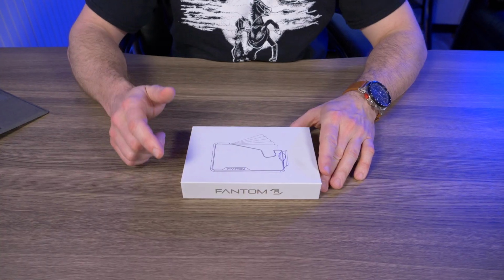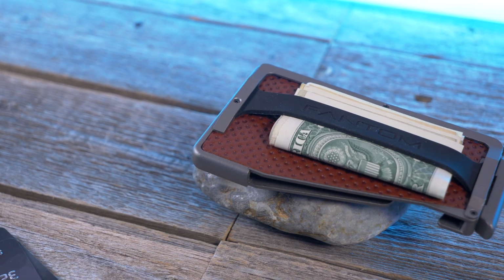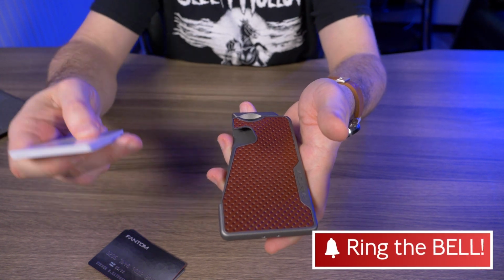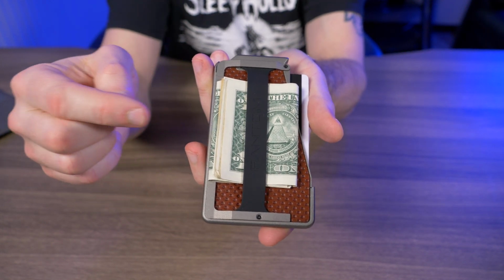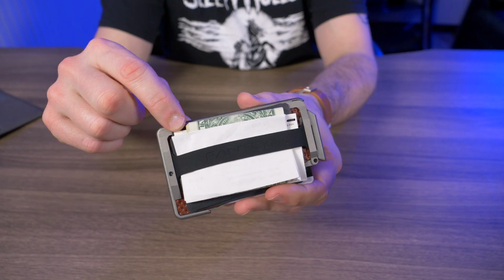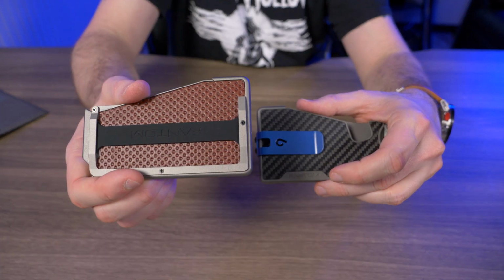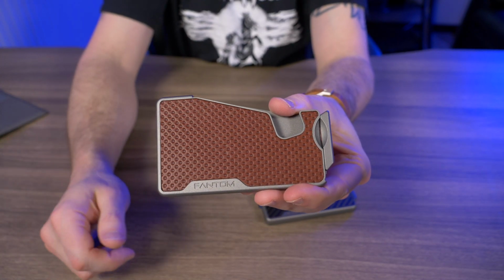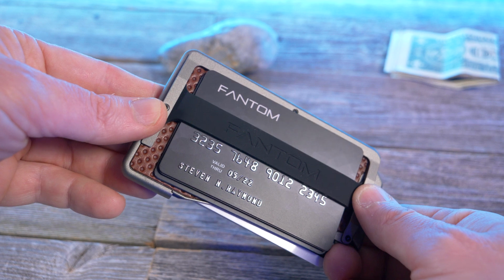Fantom R Silicone Band Attachment + GIVEAWAY!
Fantom R Silicone Band Attachment:
Fantom recently released their much needed (in my opinion) Silicone Band Attachment for their Fantom R line of wallets. So now you can choose either a titanium money clip or the silicone band attachment as additional accessories to your Fantom R!
From the Fantom site:
Designed for the Fantom R Wallet, the Silicone Band Attachment allows you to conveniently hold cash, cards, receipts, and much more!
 Featuring a strong ceramic-coated aluminum frame and a durable silicone band, the Silicone Band Attachment is designed to blend in perfectly with the Fantom R Wallet.
 For easy installation at the back of the Fantom R Wallet, each package includes an installation guide, a set of fasteners, and a screwdriver.
 *NOT COMPATIBLE WITH FANTOM S. ONLY ONE ATTACHMENT CAN BE MOUNTED AT A TIME. MONEY CLIP MAY STILL BE INSTALLED ON THE FRONT OF THE WALLET.*

2. Must LIKE this video!
3. Must COMMENT on this video!
I will draw the winner after 250 comments. The winners will be announced in the COMMUNITY section of my YouTube channel. Also, I will announce the winner on my Facebook and Instagram pages.

Original Music:
Jim Taylor